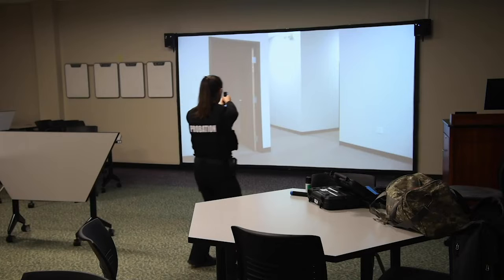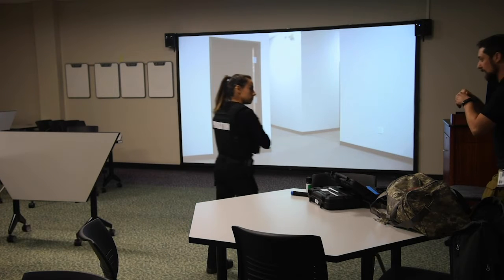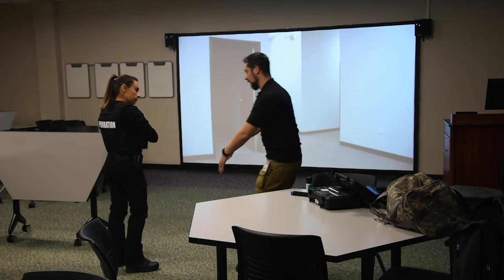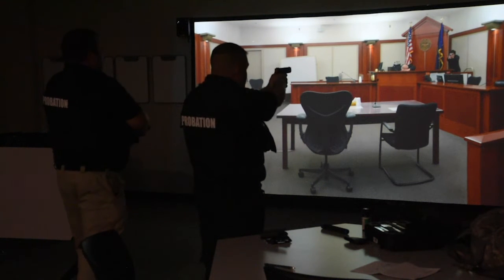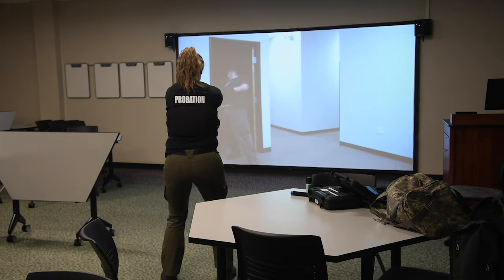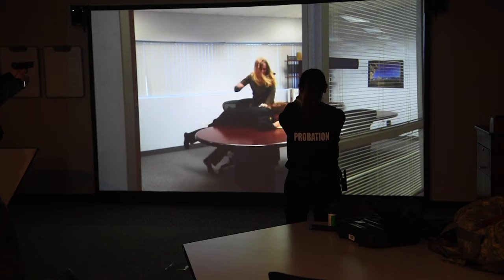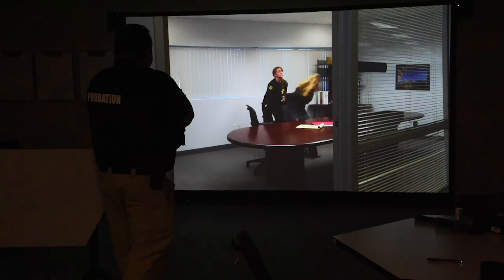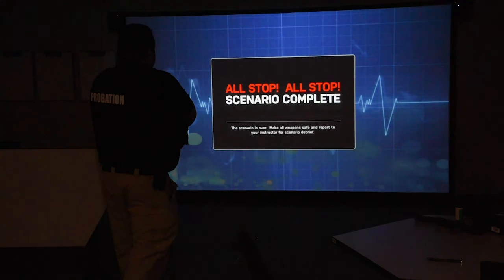CRJ lab Virtra Simulator Batavia Probation training